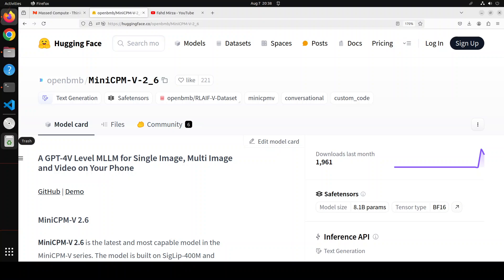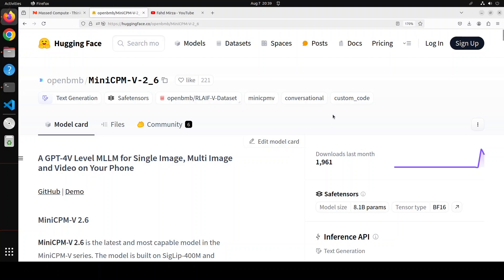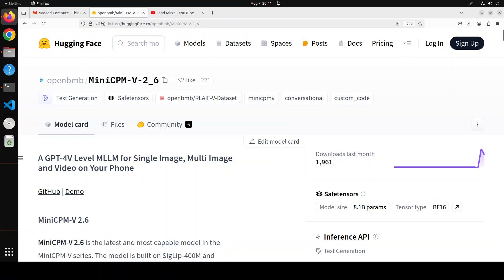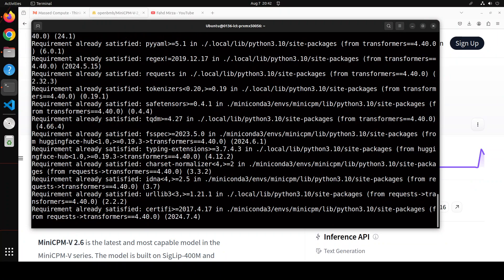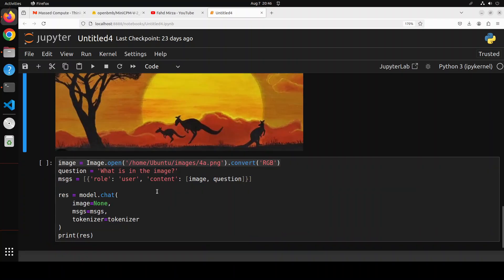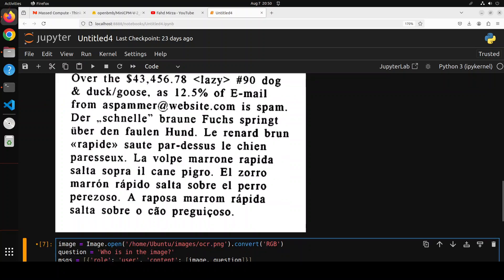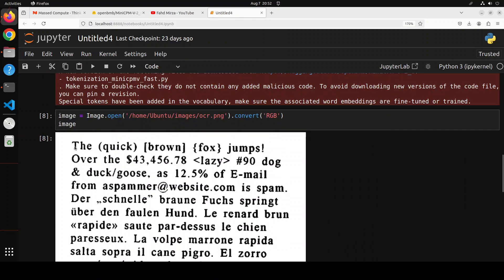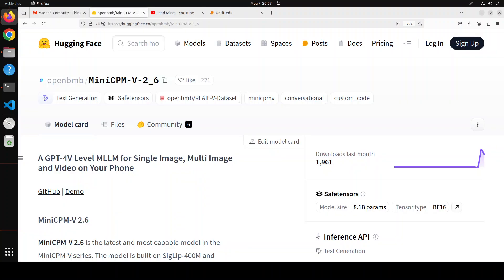MiniCPM-V 2.6 - Fastest and High Quality OCR Model in 8B Size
This video shows how to locally install MiniCPM-V 2.6 which can process images with any aspect ratio and up to 1.8 million pixels (e.g., 1344x1344). It achieves state-of-the-art performance on OCRBench.